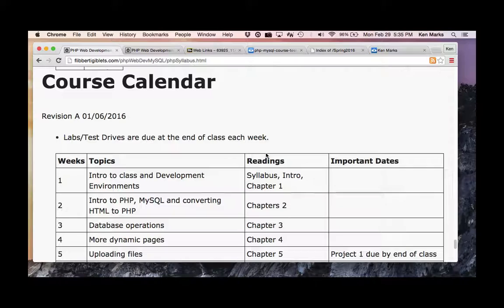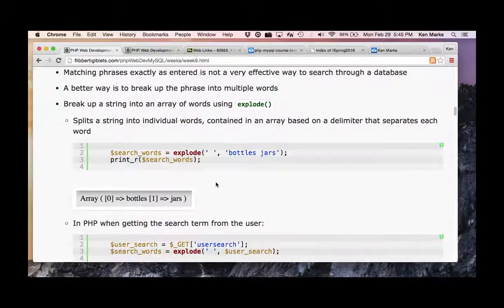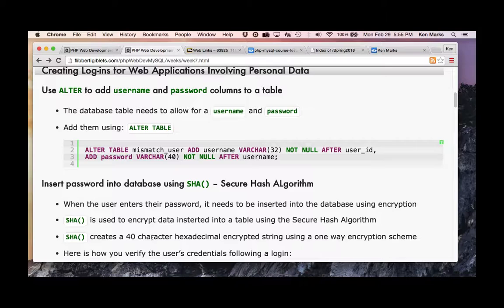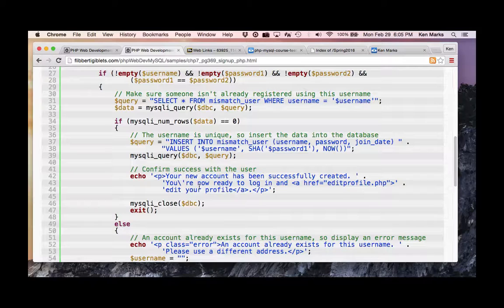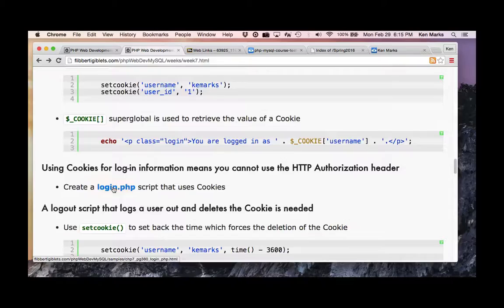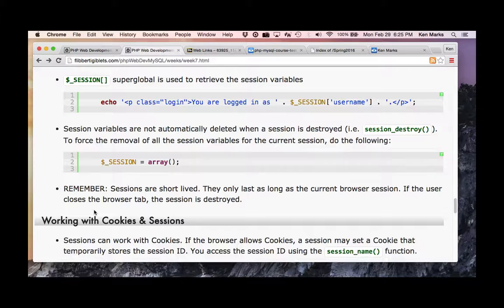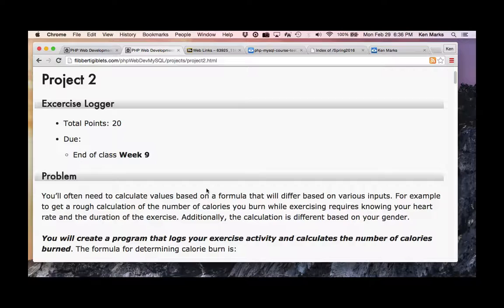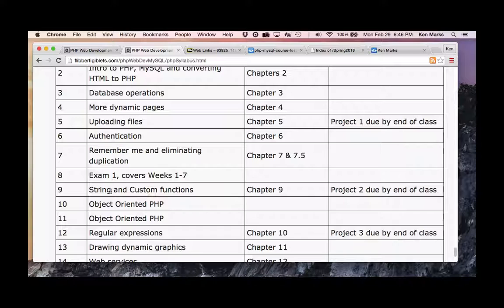PHP Web Development with MySQL Lecture - Week 7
Creating Log-ins for Web Applications Involving Personal Data
    What About New Users?
    Cookies
    Sessions
    Working with Cookies & Sessions
    Eliminating Duplicate Code by Using Templates